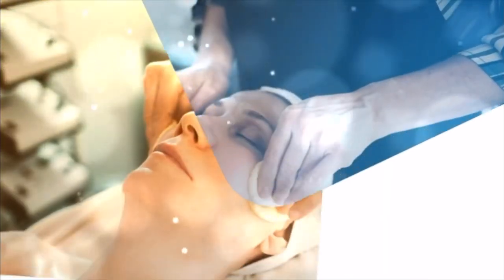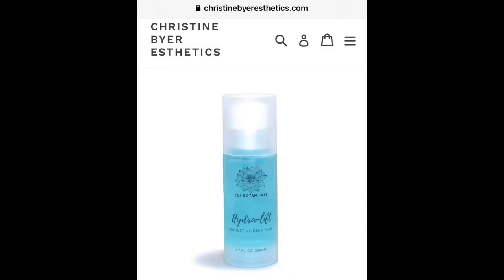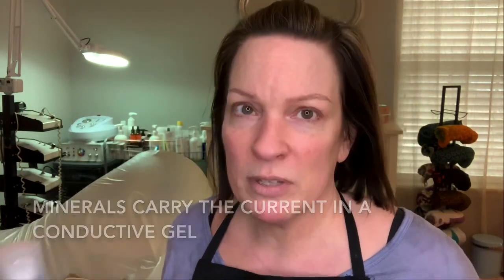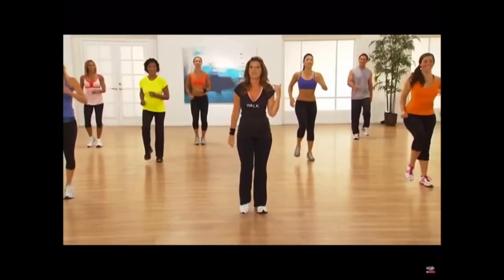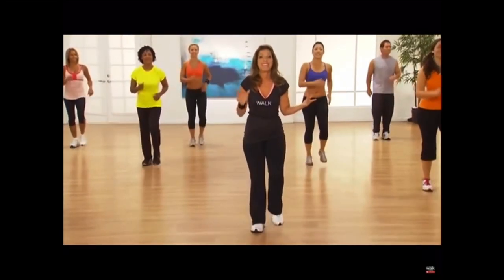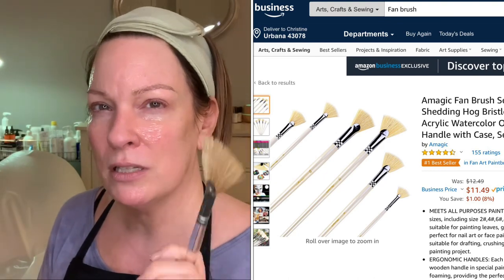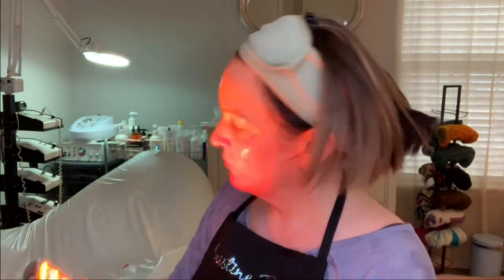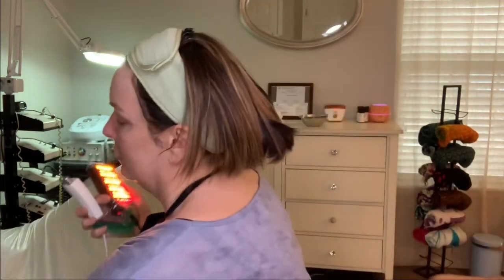LIFT YOUR FACE WITH ME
Join Master Esthetician Christine Byer in a Quick and EFFECTIVE facial treatment at home.  Using microcurrent facial toning and LED you can plump, lift and brighten your skin.  All it takes is consistency.  Start your skincare journey here!

Products mentioned in video:
CBE Botanicals Conductive Gel and Mask
Fan brush